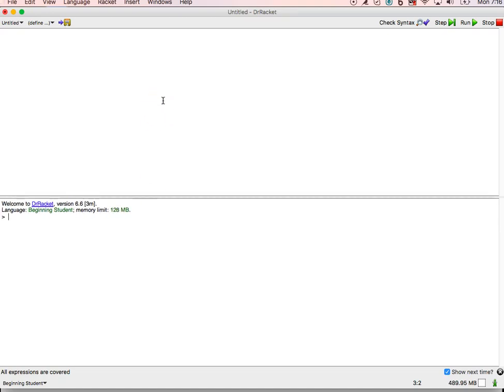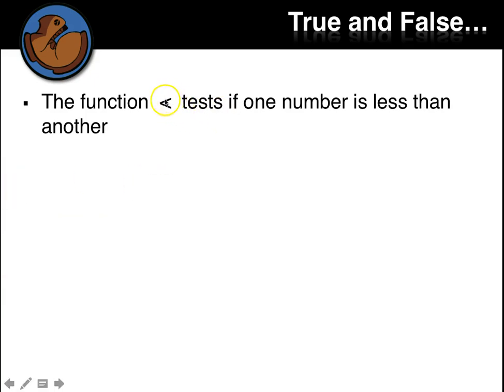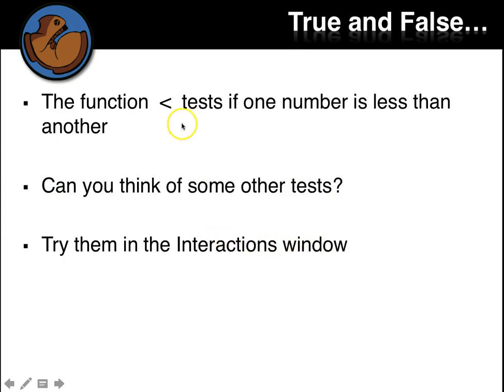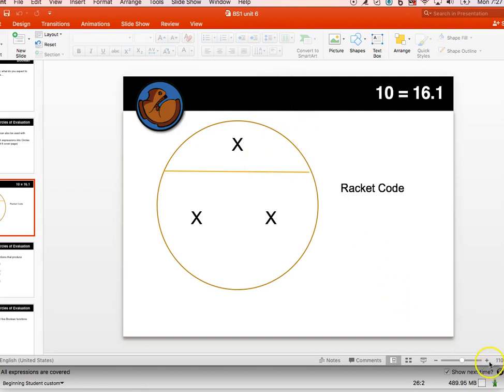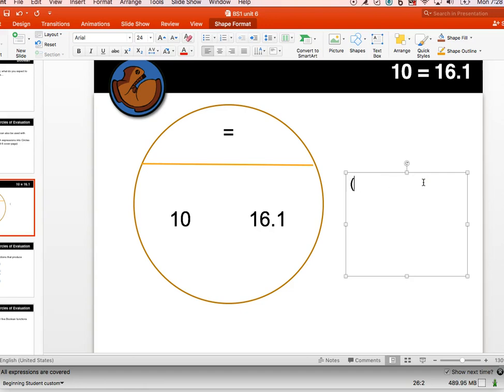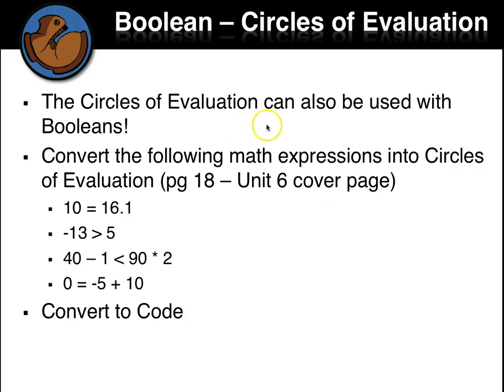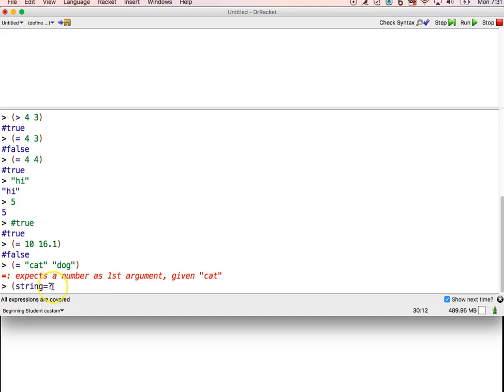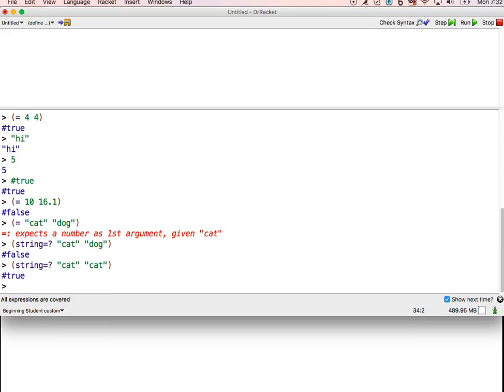bootstrap1 part6a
Teach through Bootstrap Algebra in 2016.